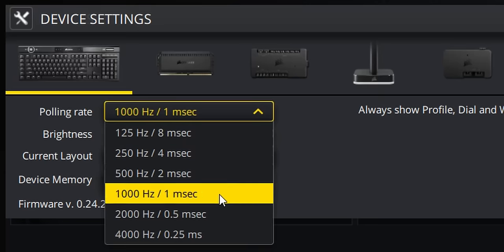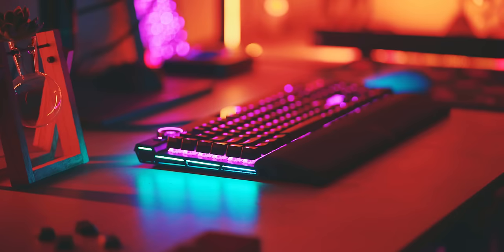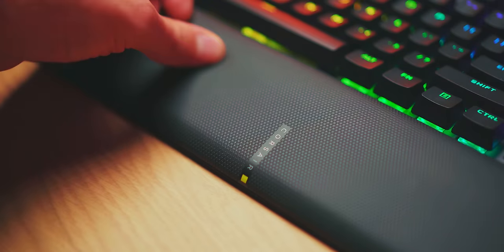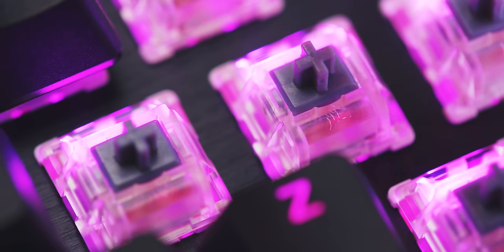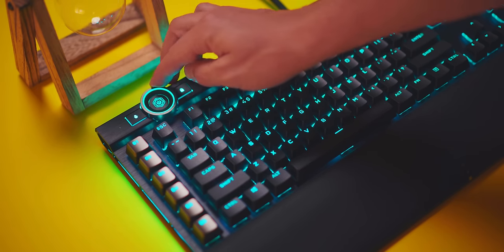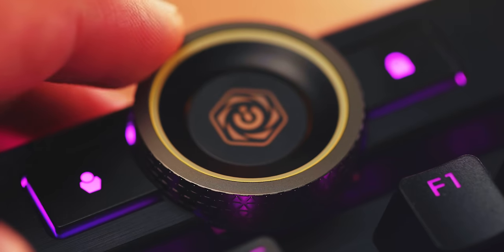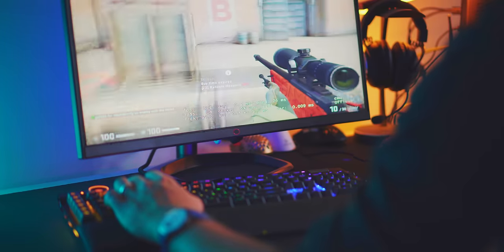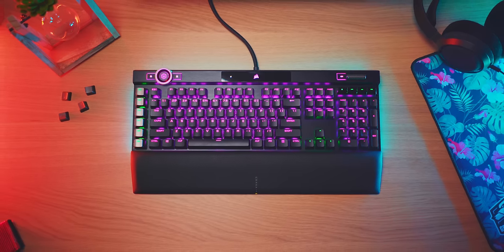Corsair Went ALL OUT this time - K100 RGB Gaming Keyboard Review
The Corsair K100 gaming keyboard is a full size keyboard that uses the new Corsair OPTX optical switches and also has a bunch of other features too.  But with the K100 price being quite high and its availability right now, is this the best full size gaming keyboard right now?  In this Corsair K100 review, we'll take a look at the new OPTX switches, K100 build quality, the iCue software and check out if the K100 4000Hz polling rate is actually worth it.

0:00 – Intro
0:24 – Corsair K100 Keyboard Unboxing
0:55 – K100 Features, Price & Availability
3:01 – Physical Overview
4:35 – K100 Keycaps + Switches
5:49 – Corsair OPTX Switch Sound Test
6:35 – iCUE Control Dial
8:32 – Is a 4000Hz Polling Rate Worth It?
10:12 – Lighting Customization
11:22 – Conclusion

Review unit provided free of charge by Corsair. As per Hardware Canucks guidelines, no review direction was received from manufacturer.